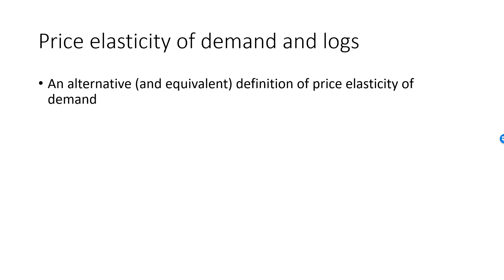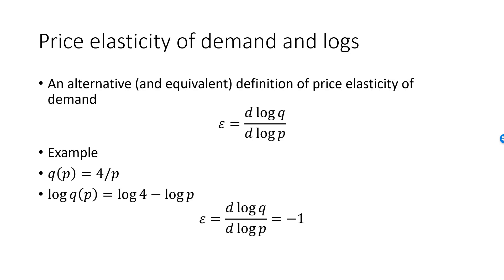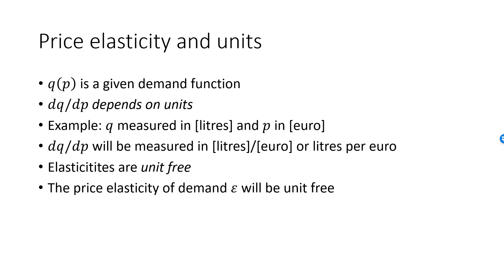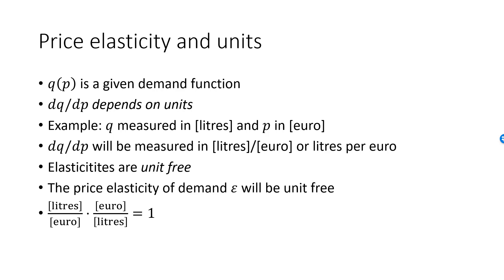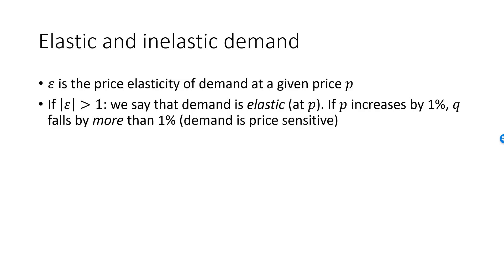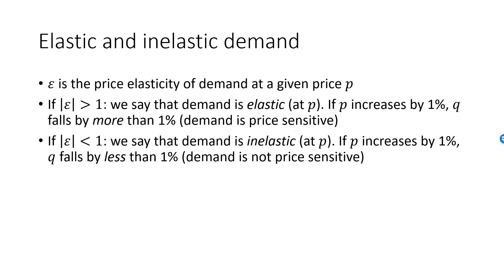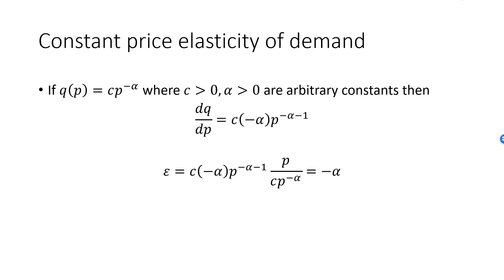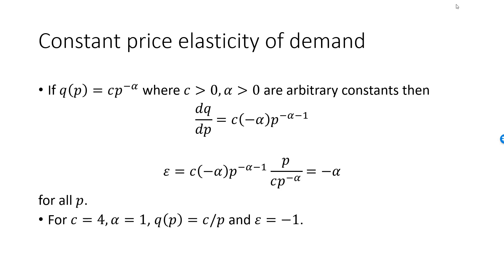Price elasticity of demand - logs, units and elastic vs inelastic demand